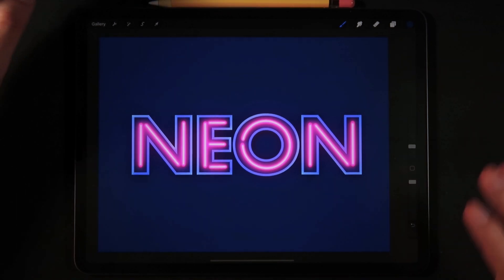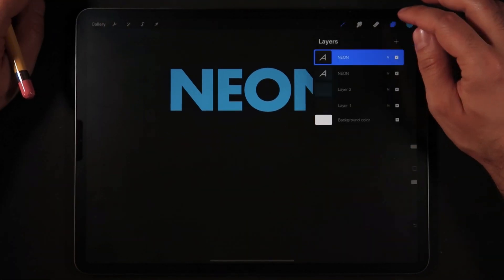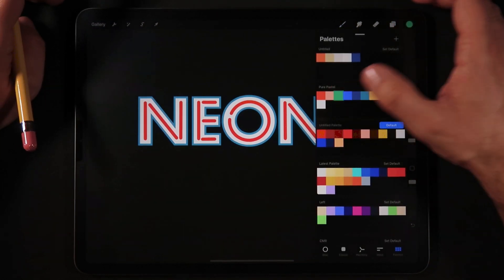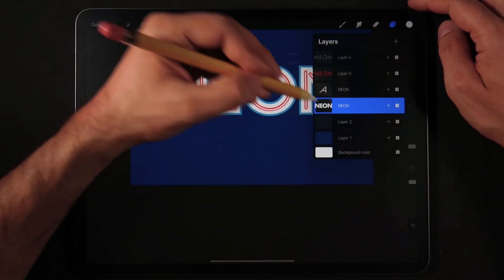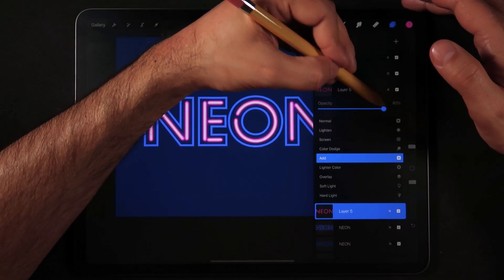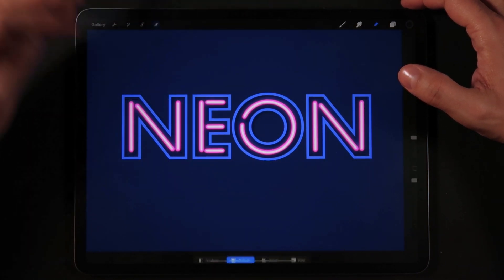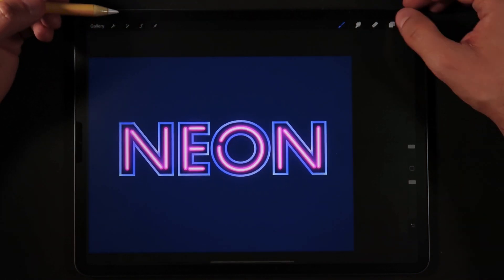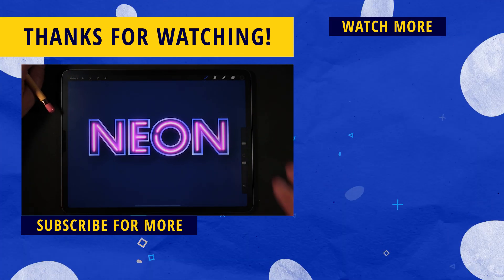How To Create A Neon Effect In Procreate - Procreate Tips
Procreate Tips - How to Create a Neon Effect in Procreate